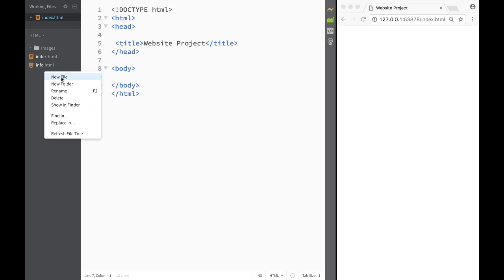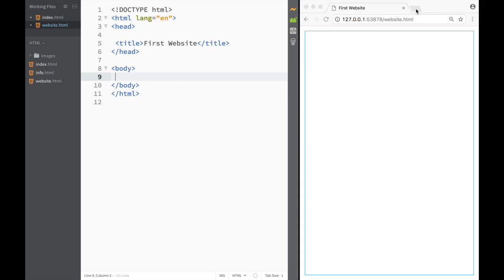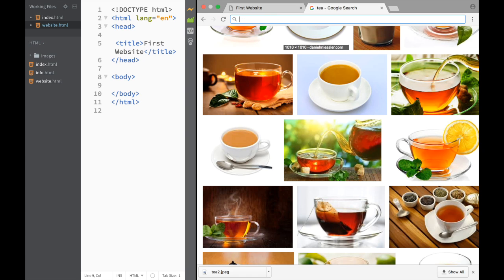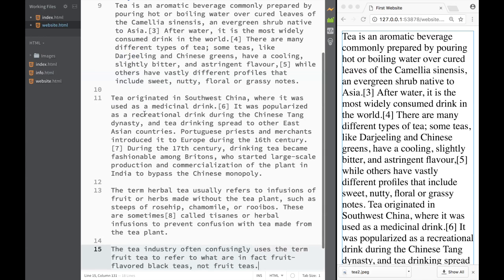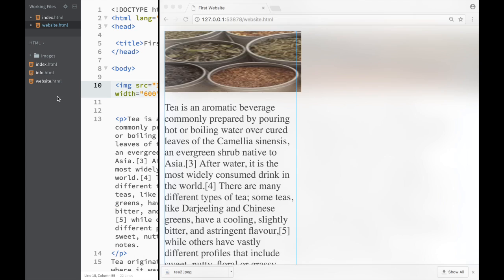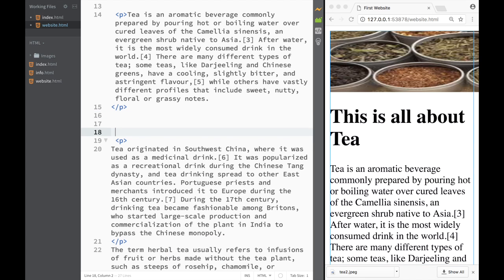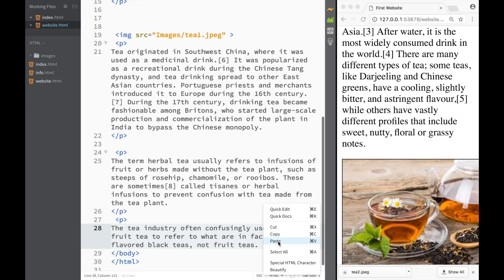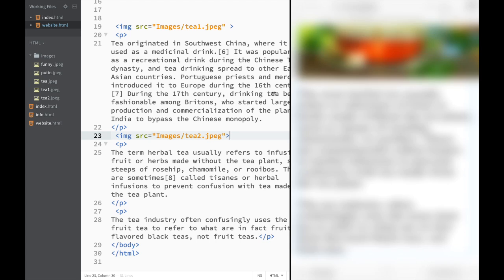HTML Tutorial for Beginners -First Website Project